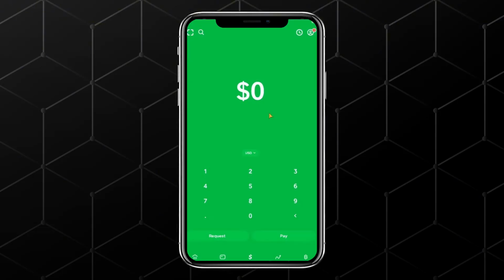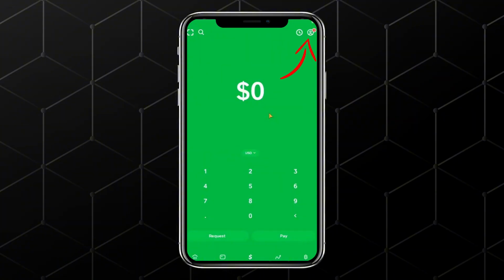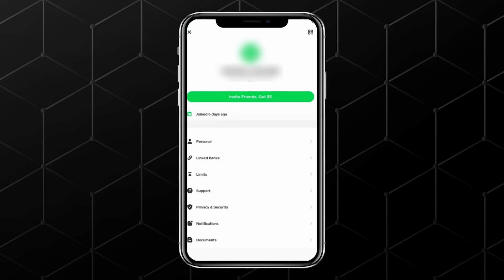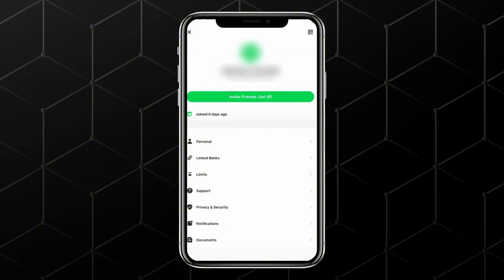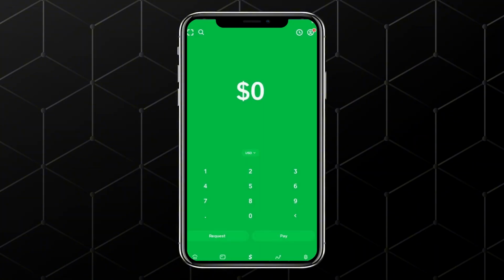How to Send Someone Your Cash App Tag (2026) ✅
Want to share your Cash App tag safely in 2026? Learn the best practices to avoid scams, confirm transactions, and make peer-to-peer payments quickly and securely. Perfect for anyone who wants to make sending and receiving money on Cash App simple and safe.